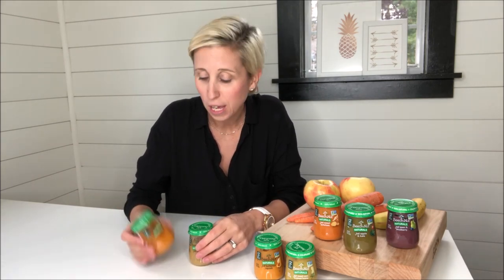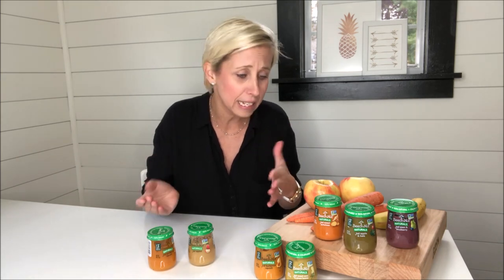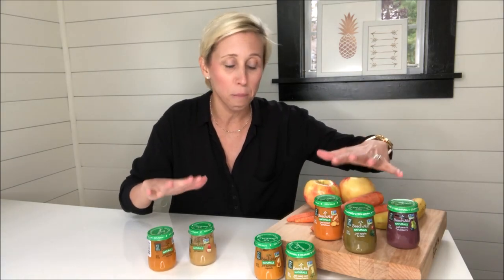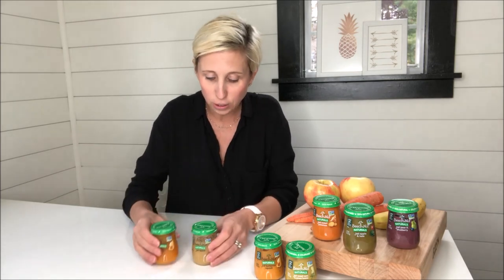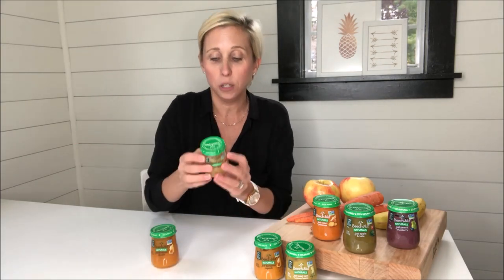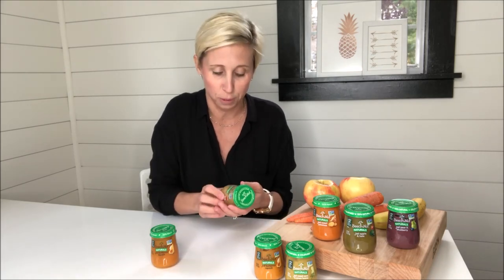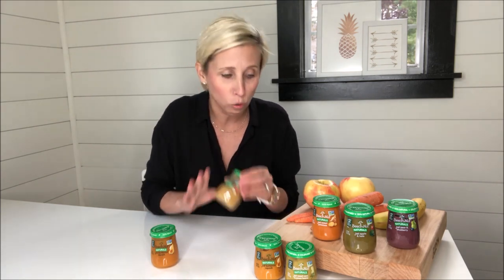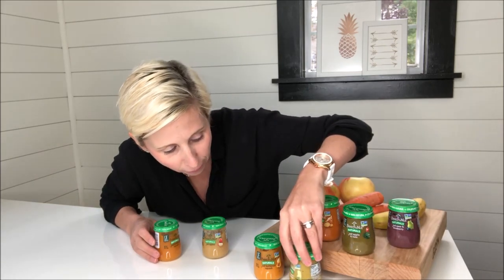Beech-Nut Naturals | BabyNav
Baby gear expert, Julie McCaffrey from BabyNav does a review of Beech-Nut® Naturals™, a line of baby food purees that are inspired by homemade.